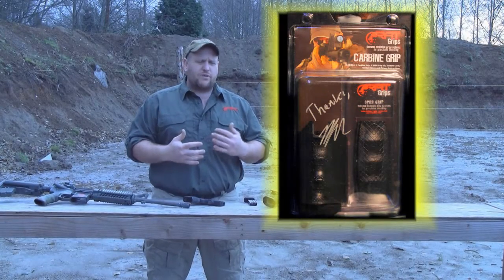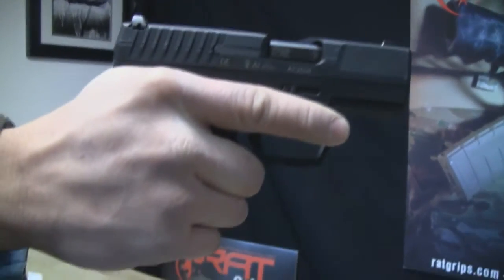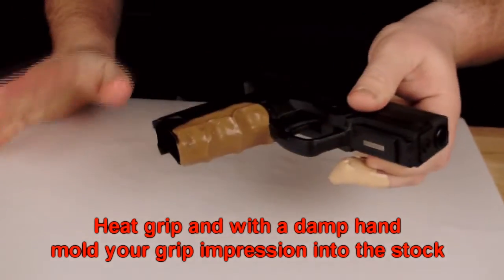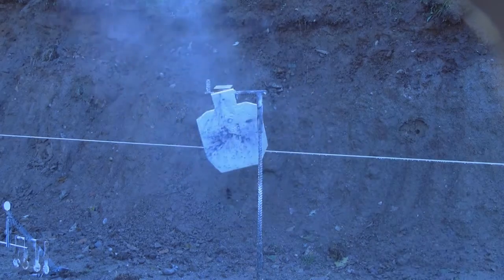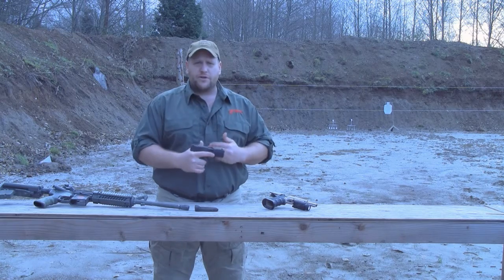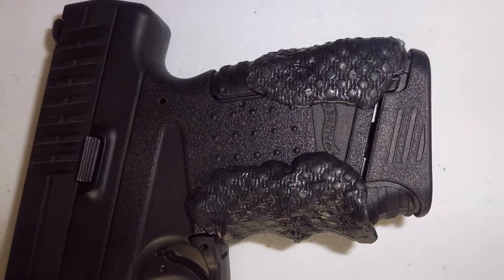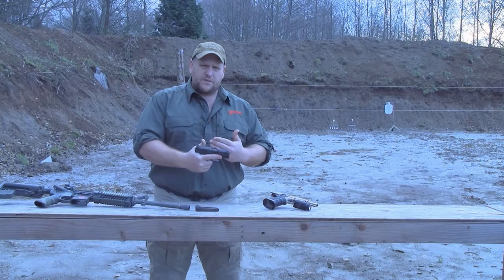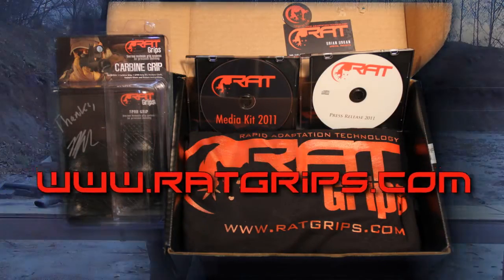Sub Compact Short Video.wmv